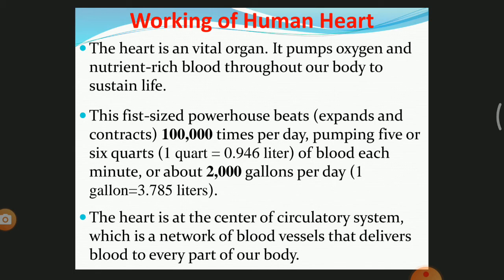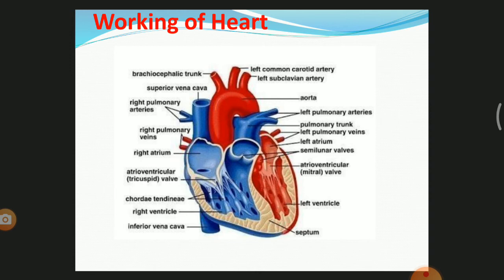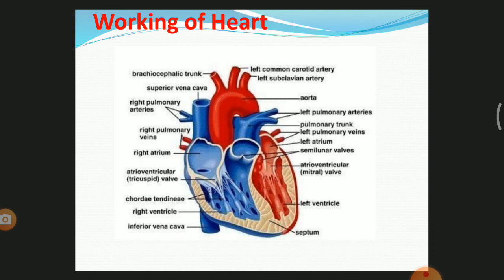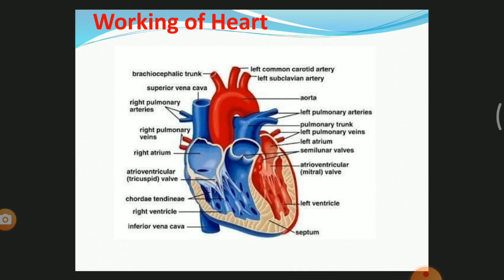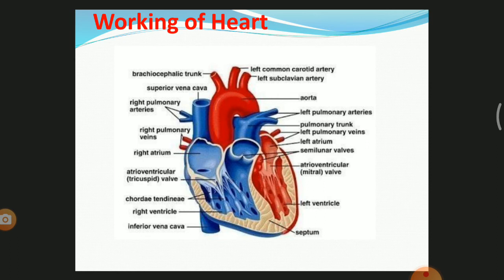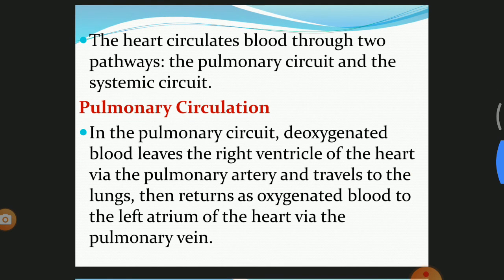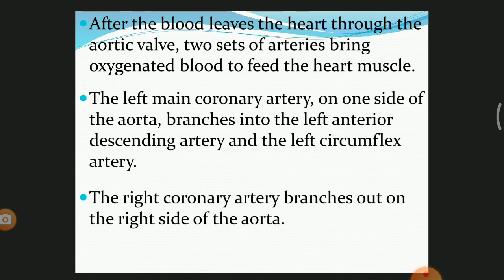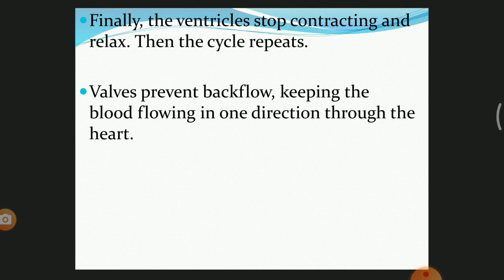Working of Heart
B.Sc.SY Zoology, Sem-III P-VI, prepared by Dr. H.S.Jagtap